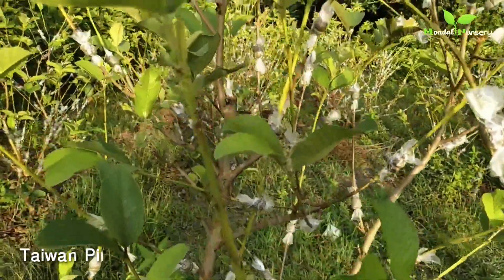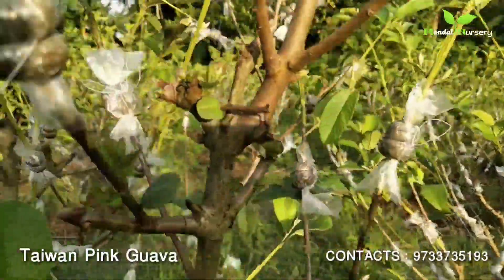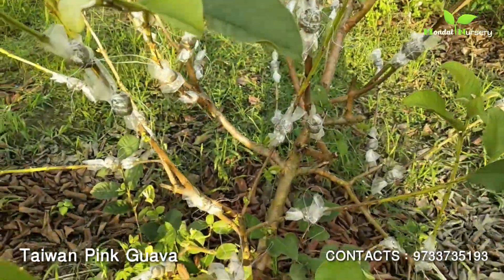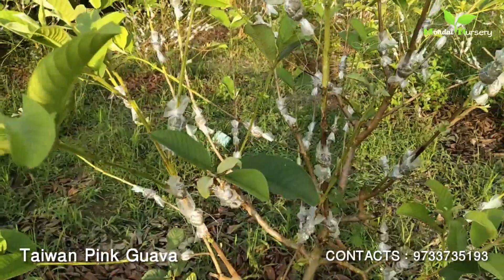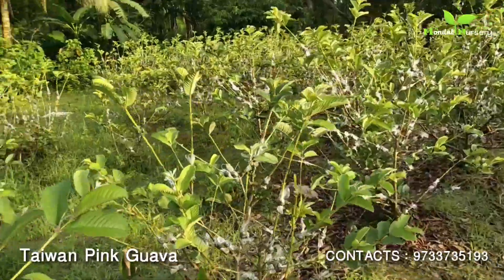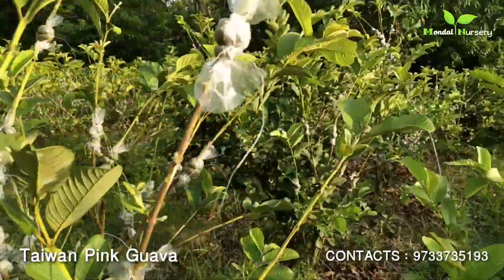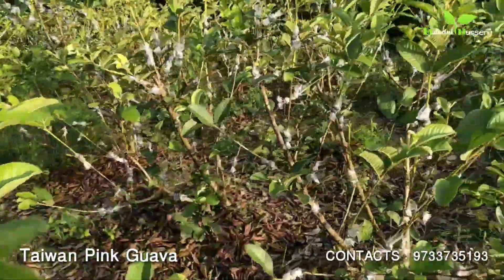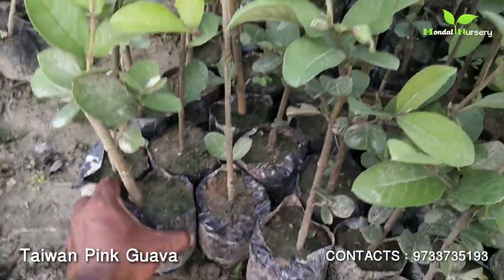Taiwan Pink Guava Plants | MONDAL NURSERY CONTACTS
All Types of Fruits Plants And Thailand Plants Suppliers All Over India. 12 Month All Type Plants Available Our Nursery.

 🌱🌱MONDAL NURSERY🌱🌱 - Kolkata, West Bengal - Contect Call / Whatapp No -  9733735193